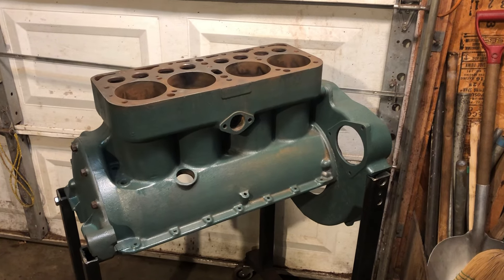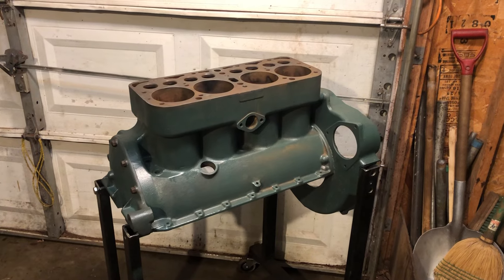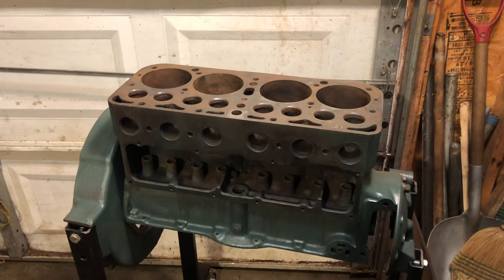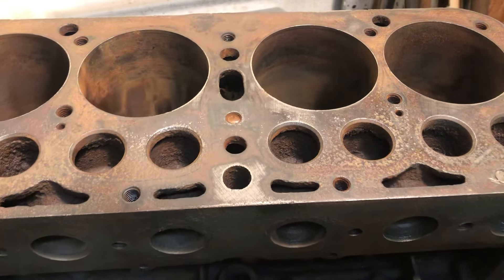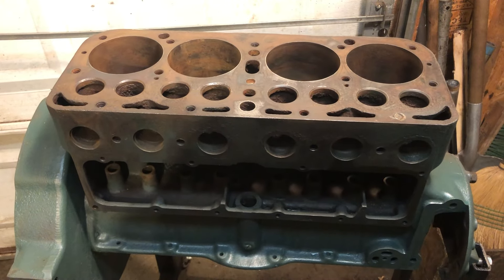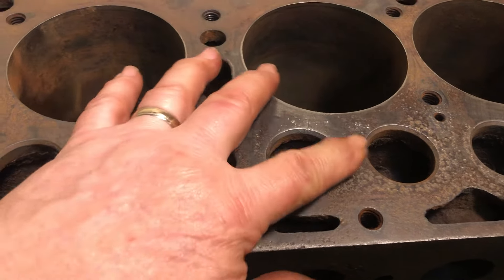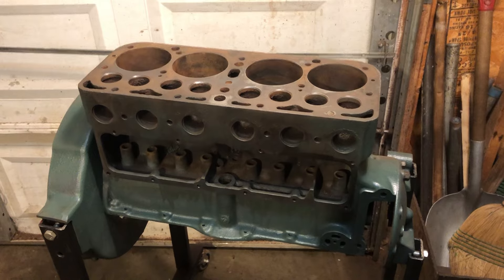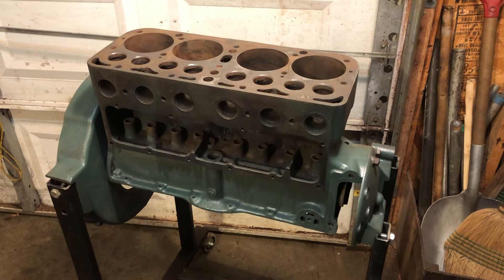September 1928 Model A Engine Part 6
Cleaned up the block for inspection